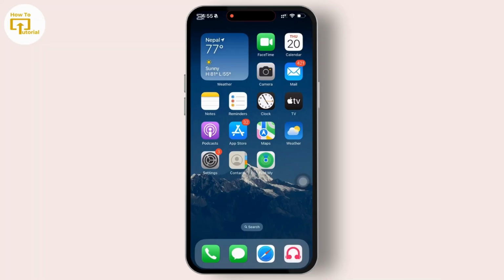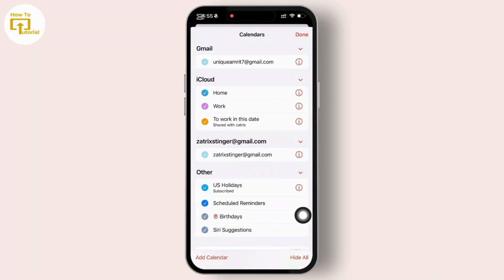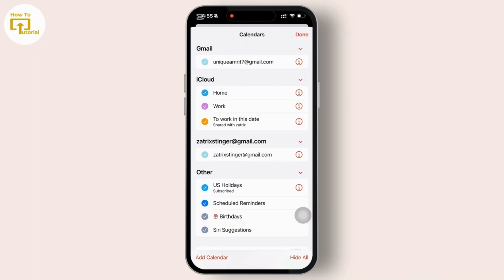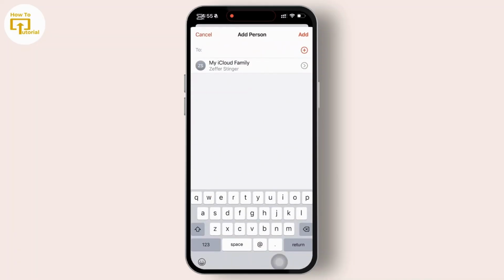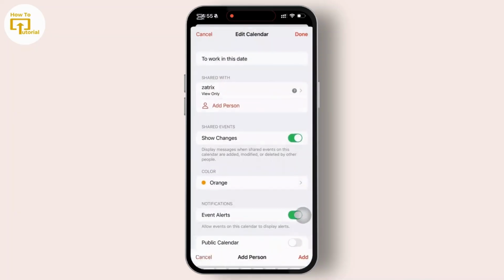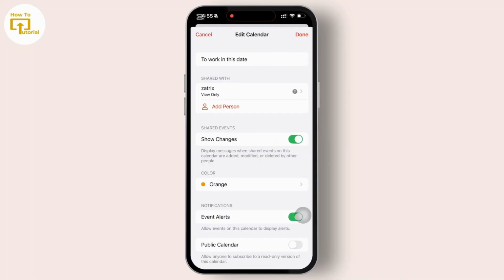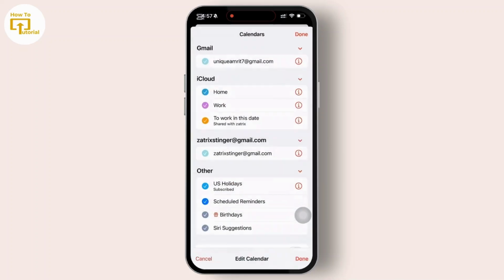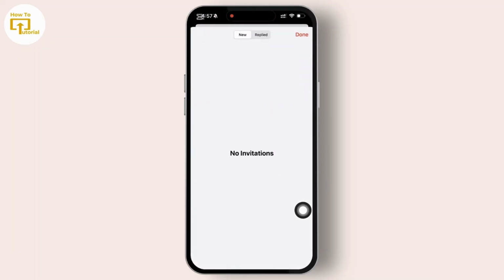How to Share an iCloud Calendar on iPhone,iPad And iPod Touch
How to Share an iCloud Calendar on iPhone,iPad And iPod Touch @LoginHelps
Learn how to share an iCloud calendar on iPhone, iPad, and iPod Touch in this easy step-by-step tutorial. If you want to collaborate with family, friends, or colleagues by sharing your iCloud calendar, this video will guide you through the entire process. Follow the simple steps to add and invite people to your iCloud calendar for easy scheduling and event coordination. Watch till the end to get tips on how to accept shared calendar invitations.

Chapters
00:00:00 - Introduction
Learn how to share your iCloud calendar and collaborate with others.

00:00:10 - Open the Calendar App
Launch the Calendar app on your iPhone, iPad, or iPod Touch.

00:00:20 - Check iCloud Settings
Make sure your iCloud calendars are enabled in the settings.

00:00:30 - Select the Calendar to Share
Find the calendar you want to share and tap the info button.

00:00:40 - Add Person to Calendar
Tap "Add Person" and choose who you want to share the calendar with.

00:00:50 - Send Calendar Invitation
Select contacts from your list and send the invitation.

00:01:00 - Accept Shared Calendars
Check the inbox for invitations from others to join their calendar.

00:01:10 - Conclusion
Now you can easily share and accept iCloud calendar invitations to coordinate with others.